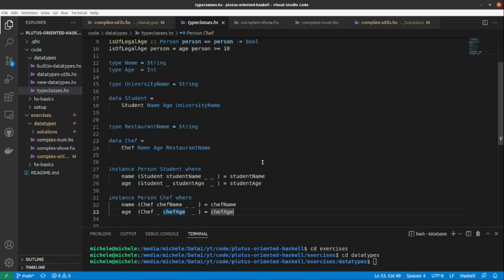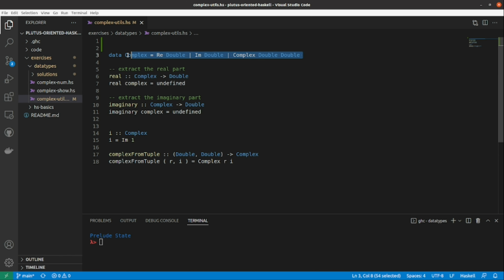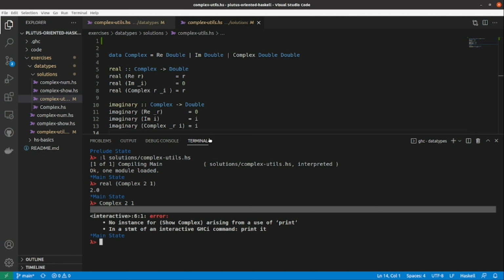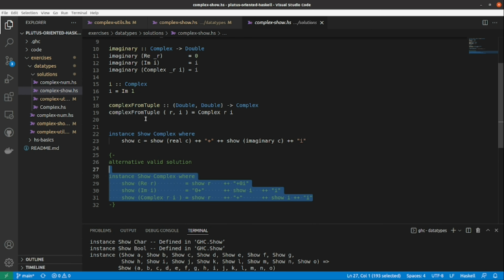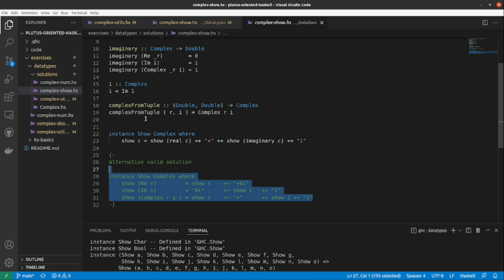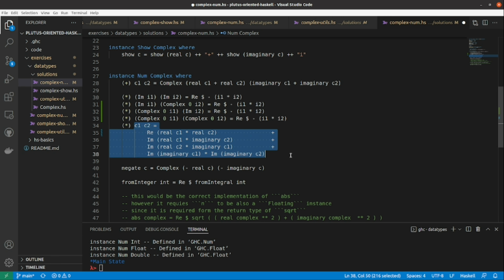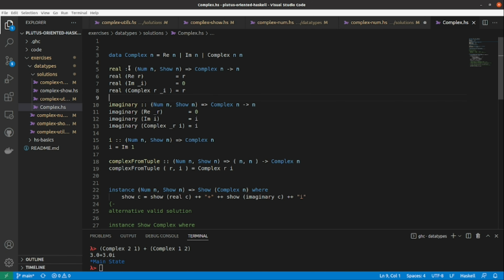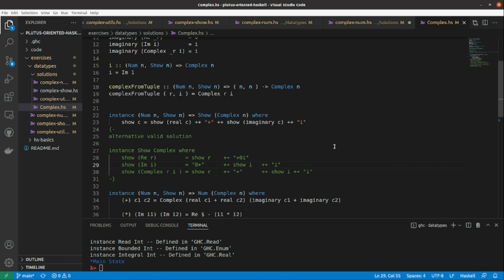Plutus oriented Haskell - Playing with Types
- Timestamps:

0:00 Github
0:35 Complex utils
3:24 Complex utils solution
4:02 Show Complex
6:22 Show Complex solution
7:40 Num Complex
9:39 Num Complex solution
12:32 Generalize Complex n
16:08 recap